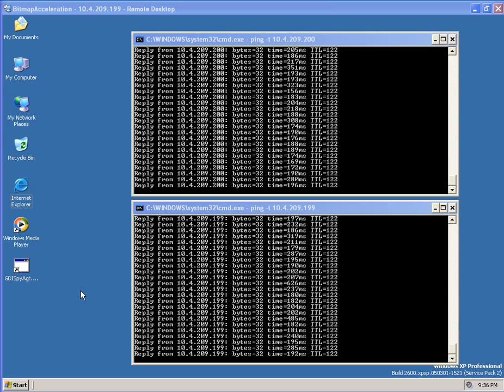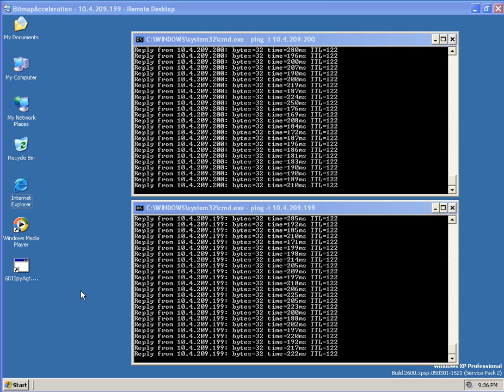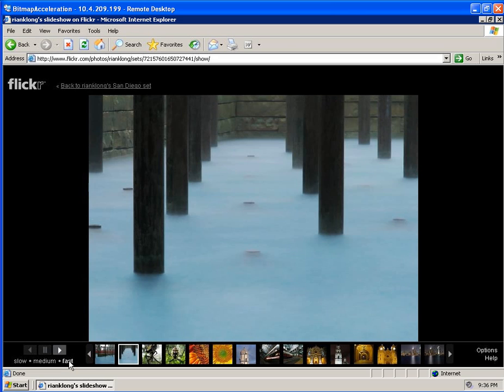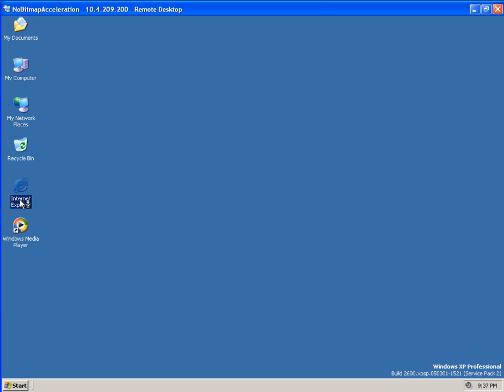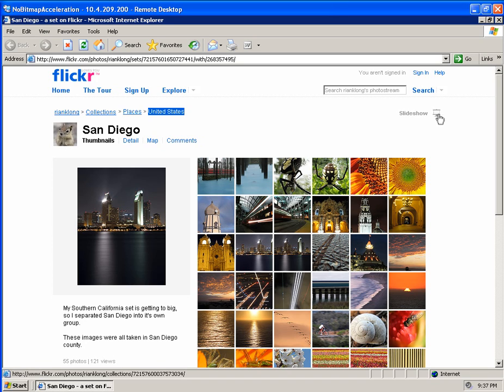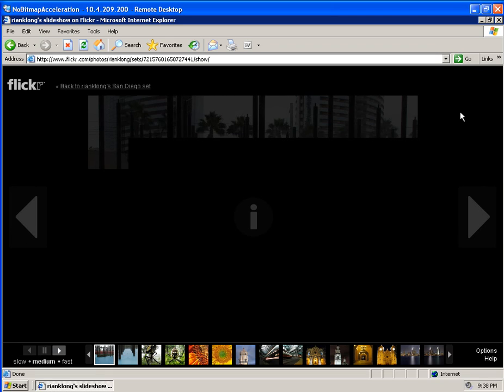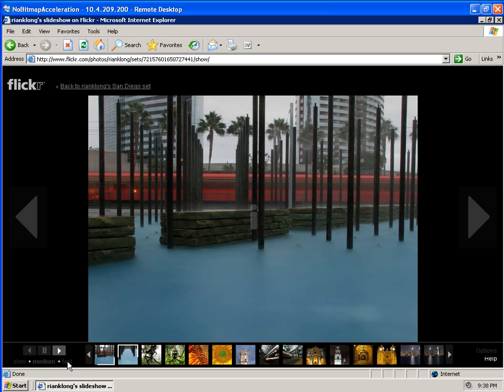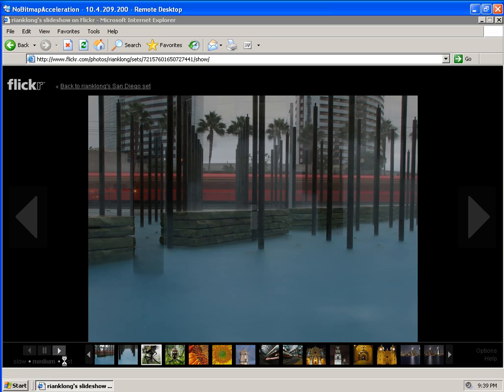Provision Networks RDP Bitmap Acceleration for VDI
Content delivered trough VDI and Terminal Server environment is growing exceedingly rich. The use of videos, images and photos and other rich content in VDI and Terminal Server environments has become a requirement. Flash is a particularly good example of this. Flash is one of the most popular formats to deliver multimedia rich content these days. Unfortunately, due to its graphic nature, Flash does not perform very well over slow connections using just the RDP protocol (like other VDI vendors use). This does not just go for Flash. Content containing high numbers of images (any website these days) or videos also delivers a somewhat poor user experience when using just the RDP protocol. This is especially true for slower network connections.

This is why Provision Networks has developed several technologies to significantly enhance the performance of multimedia content in RDP sessions. We already showed you a demonstration of how we are accelerating the performance of video in a VDI or Terminal Server session. The following videos are demonstrations of Provision Networks RDP Bitmap and Flash Acceleration for VDI and Windows Terminal Services. They compare the performance of using just the RDP protocol (like VMware VDM uses for example ) to using RDP with the Provision Networks RDP Bitmap and Flash Acceleration. The difference is quite significant.

This is a prototype as of June 2008, and is expected to be productized in a future version of our software.

Patrick Rouse
Microsoft MVP - Terminal Server
Sr. Sales Engineer, Western USA & Canada
Quest Software, Provision Networks Division
Virtual Client Solutions